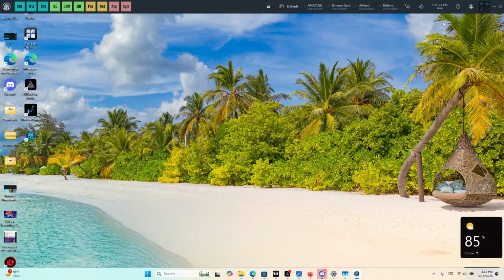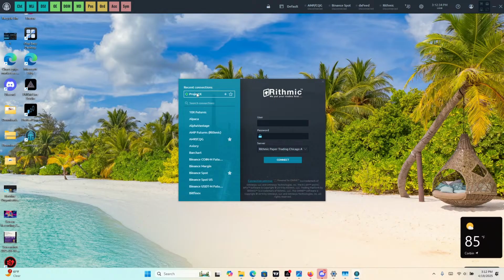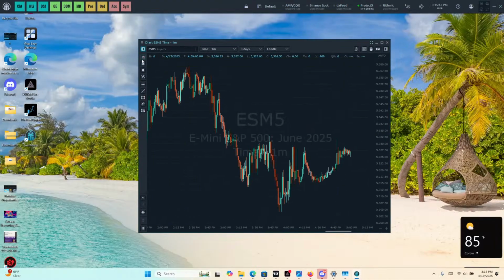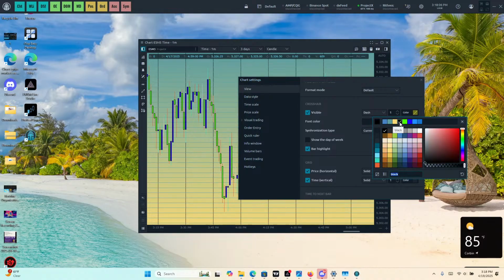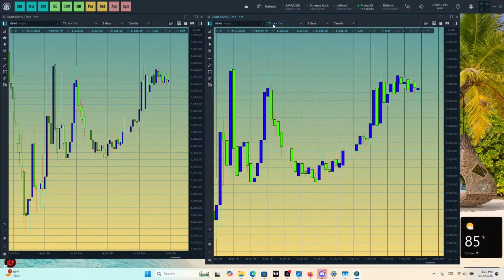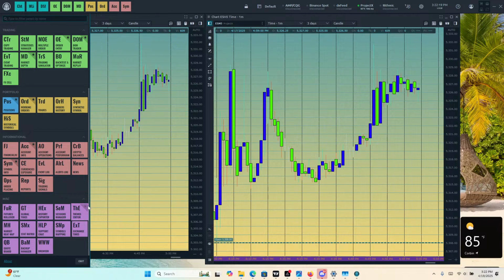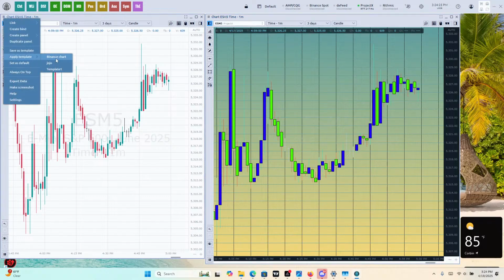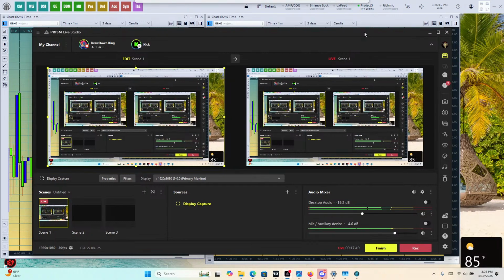Pipe Your TopstepX / ProjectX Data Feed Into Quantower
How to pipe a TopstepX / ProjectX data feed into the Quantower trading platform, step by step: create the account, connect the feed, and get your charts and order entry running on your own data.

DrawDownKing — ES, NQ & CL futures levels and the day's unusual options flow. Verified numbers, honest labels.

For information and education only. Nothing here is financial advice.